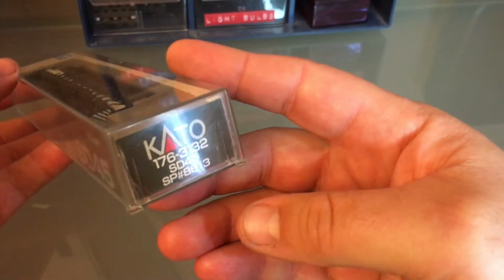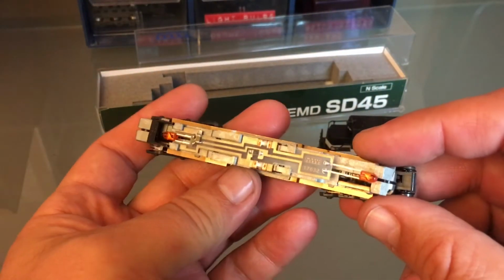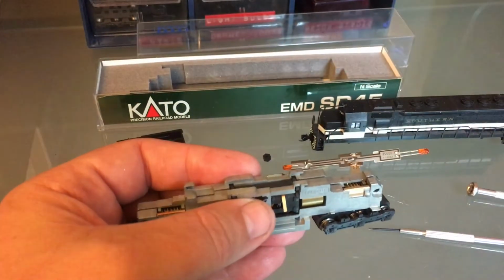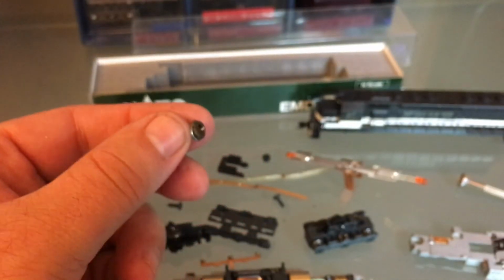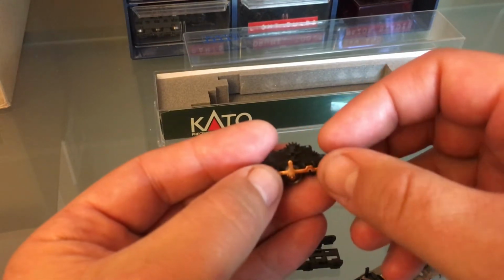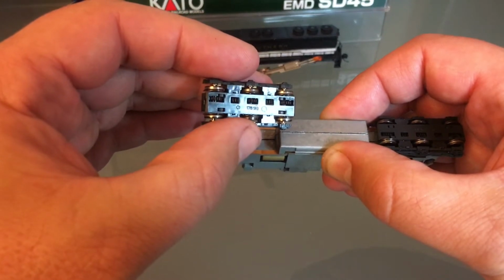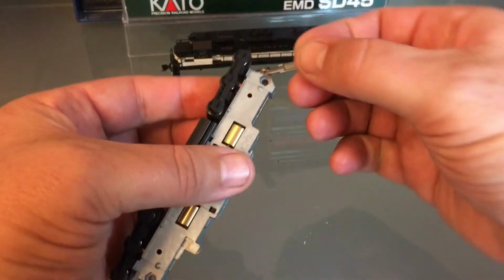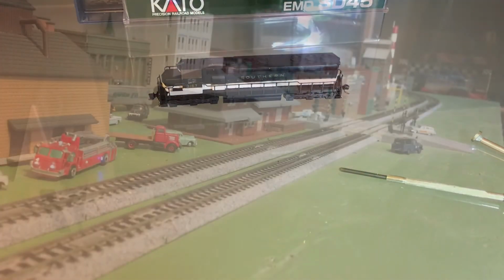N scale Kato sd45 pit stop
This nice engine was custom painted for Southern Rairoad. It’s a decent paint job, so I won’t be making any changes to it. Just a quick clean and lube.